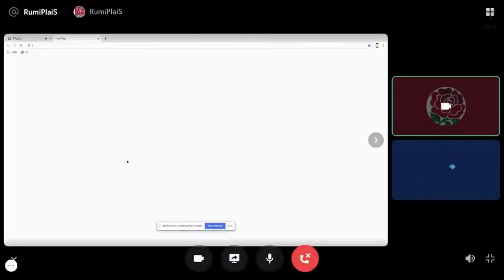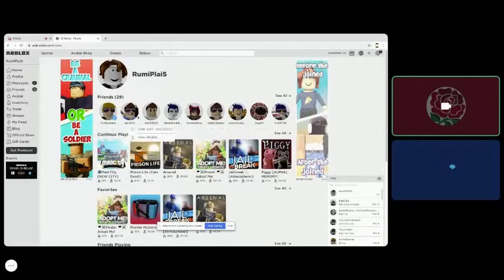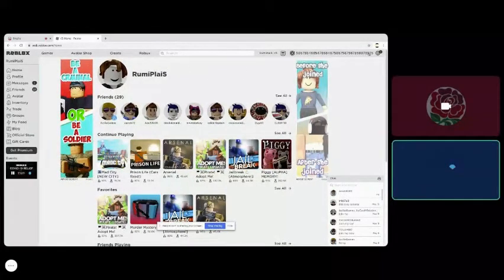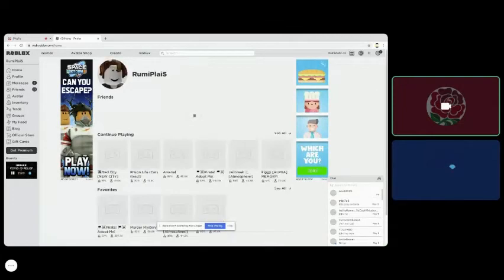How to get FREE Robux (TRICK YOUR FRIENDS)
Background: Jarico - Retrovi

See Ya!!!